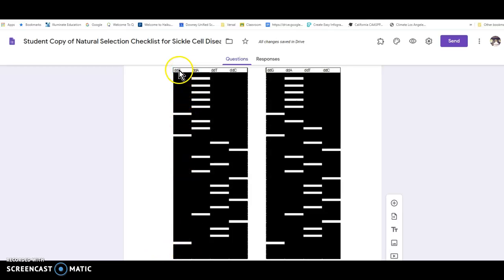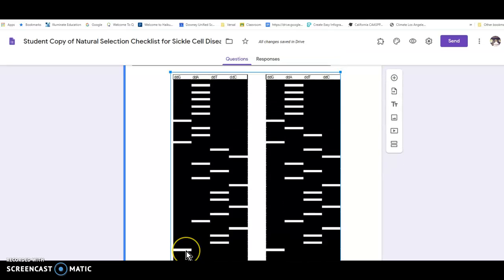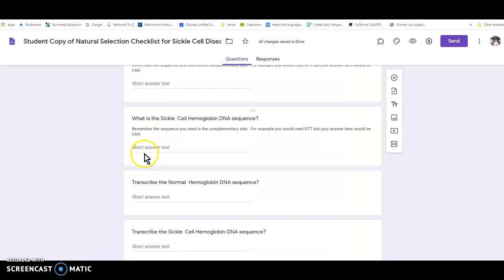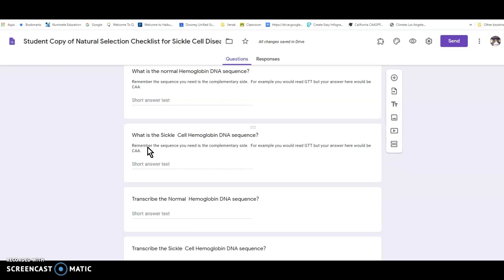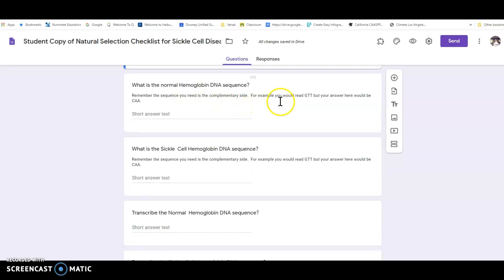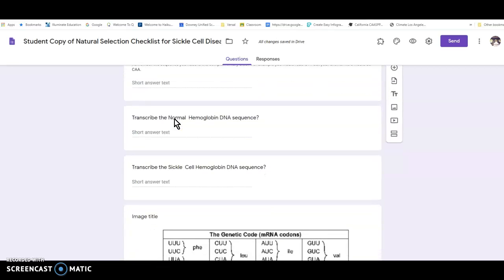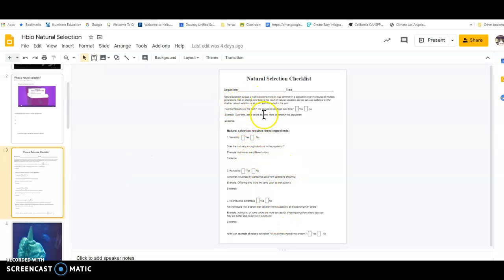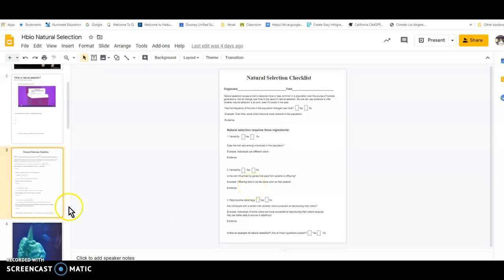hbio claims and natural selection